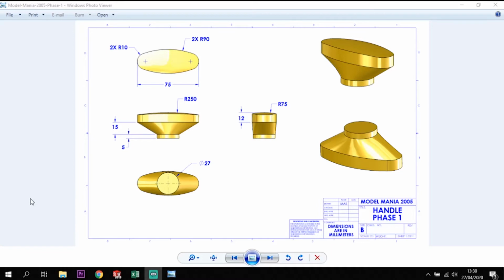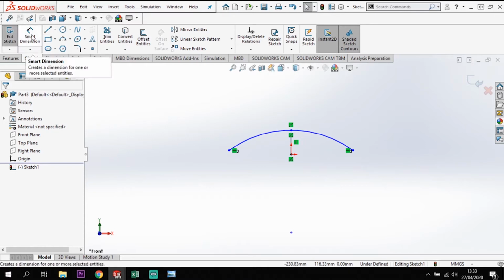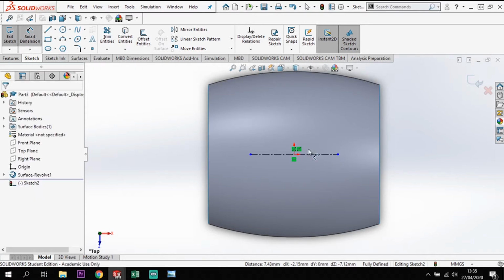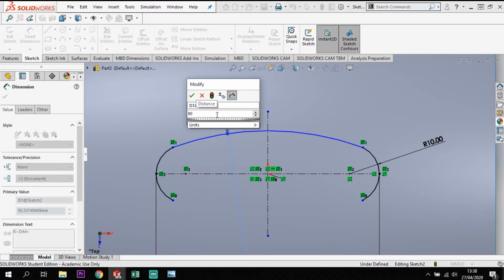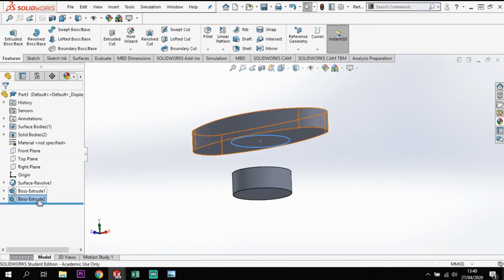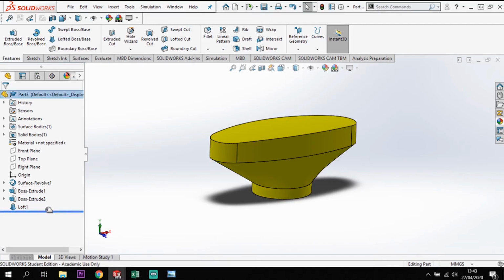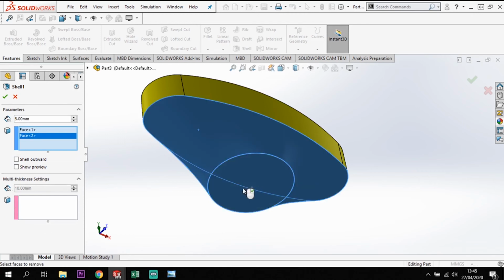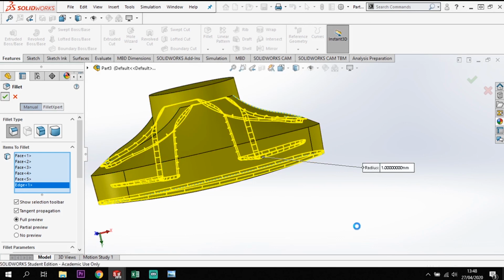SOLIDWORKS MODEL MANIA 2005 | TAKE THE CHALLENGE!!!!!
This tutorial takes you through the model mania 2005 challenge, try it out and see how you do!